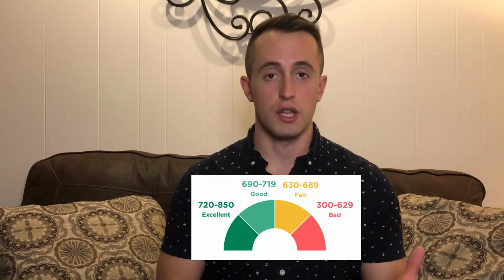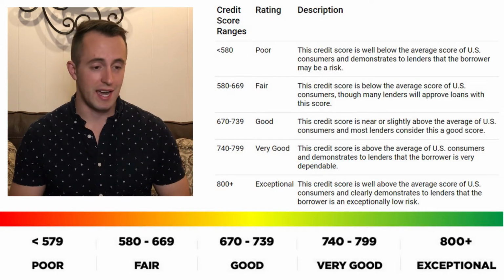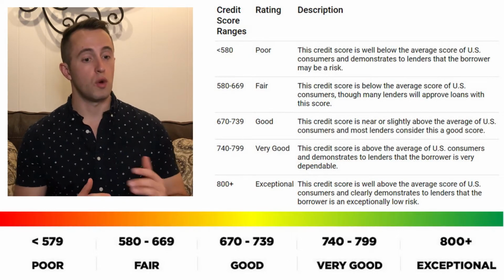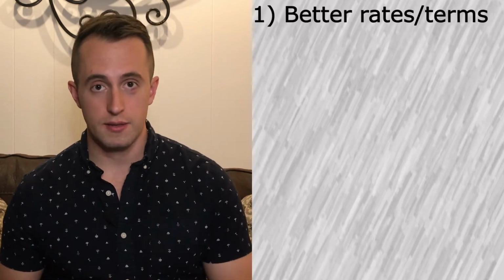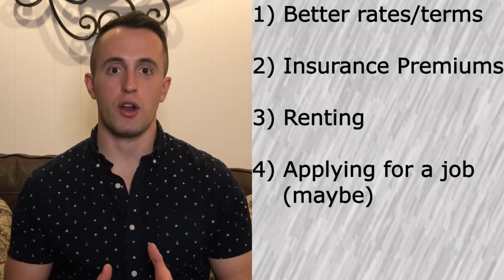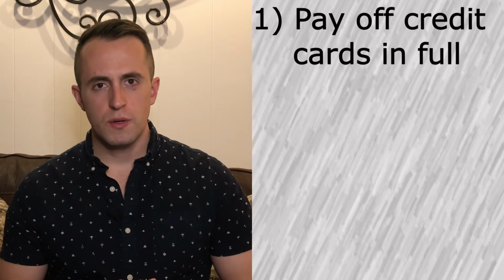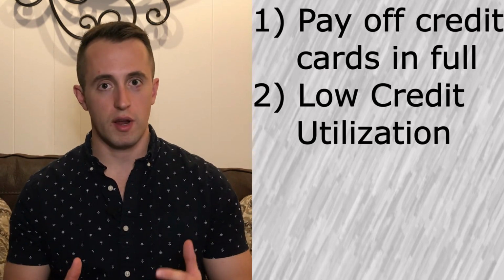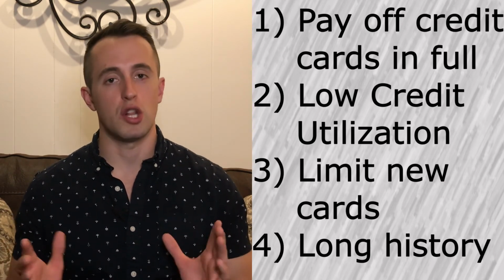Credit Score Explained 2022 | 4 Ways to Boost Your Score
So, what is a FICO score?
First, FICO stands for the Fair Isaac Corporation. The FICO score was created in 1989 as a standardized way for lenders to interpret your credit report and determine whether or not to give you a loan.
How is a FICO score different than a credit report? A FICO score is simply a summarized version of your credit report. Your credit report lists all your credit history, but it doesn’t keep track of everything forever. Good credit is maintained for 10 years and bad credit is tracked for 7. What’s on your credit report? If you have a credit card, auto loan, or mortgage all of that will be included.
Why does your score matter? A quick caveat, if you follow Dave Ramsey’s philosophy, be aware an undeterminable score (AKA a score of 0) is very different from having a bad score. Dave cites 6-12 months after you close your last account to reach an undeterminable score, but I was not able to verify this number with a third party. If that’s what you want to do, that’s perfectly fine, but your credit score will potentially affect you until it reaches “zero”.
Here are some areas your score will affect: Better terms when you get a loan, lower insurance premiums, the ability to rent in some apartment complexes, potentially new jobs who require a credit check on new employees.
Your FICO score is composed of five categories: Payment history (35% of your scores) Amounts owed (30% of your scores) Length of credit history (15% of your scores) New credit (10% of your scores) Credit mix (10% of your scores)
How do you get your credit score? There are lots of free and paid ways to get your score, but the easiest is probably through your credit card company of choice. Personally, with AMEX I can check my credit score whenever I want through their website. To get your actual credit report the three big credit bureaus: Experian, Equifax, and TransUnion offer your credit report (different from your credit score) once each year for free as mandated by federal law. Currently because of COVID-19, you can get your report free each week through April of 2021.
Also, it’s a myth that checking your credit score will lower it. The reason why is because there are two different types of ways credit is checked:
1) Soft check occurs anytime you check your own score or when a lender checks your score to preapprove you
2) A hard credit check occurs when a lender checks your credit to determine if you met their lending criteria such as applying for a mortgage or new credit card, this would lower your credit score slightly
What can you do to improve your FICO score?
1) Always pay in full and on time
2) Keep your credit utilization rate low, one way to reduce your credit utilization rate is to increase your credit limits. So long as you pay everything off every month you should be able to request a credit limit increase every 9 months
3) Keep your credit cards open for a long time
4) Only open new lines of credit when you need to, such as when applying for a mortgage

0:00 What is a FICO Score?
2:06 What does my score mean?
3:17 Why your score matters
5:09 How is a FICO score calculated?
6:40 Where you can get your score
8:44 How to raise your score